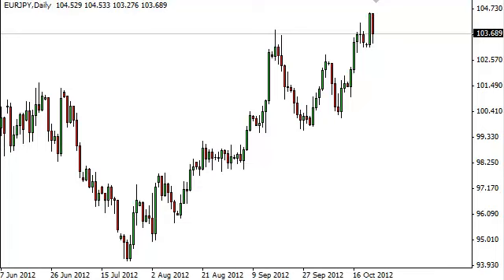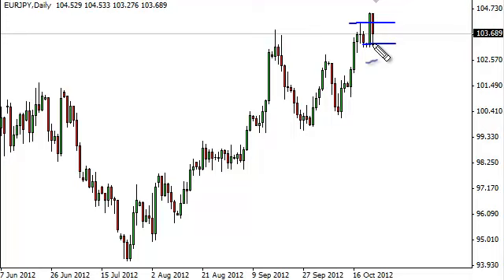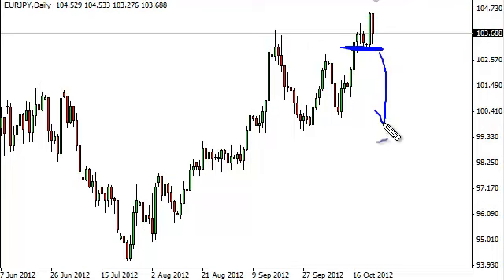EUR/JPY Technical Analysis for October 24, 2012 by FXEmpire.com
- October 24, 2012 currency daily technical analysis for the EUR/JPY pair. Forex Technical Analysis Forex Fundamental Analysis and Forex Brokers on FX Empire